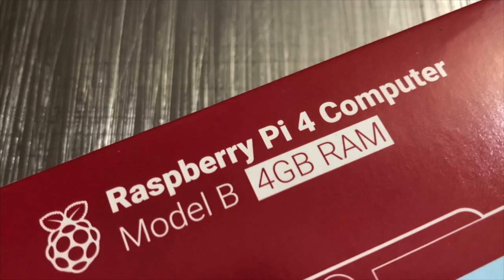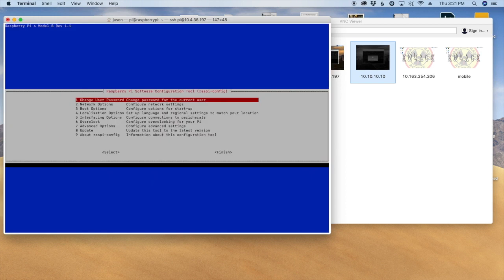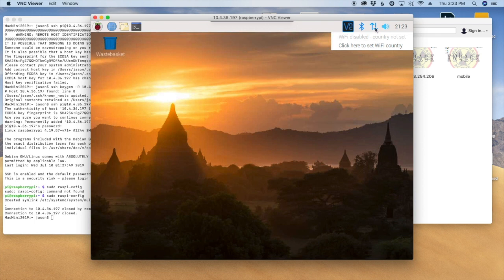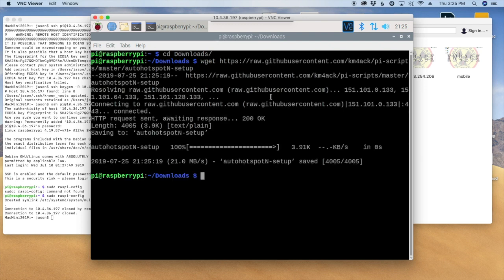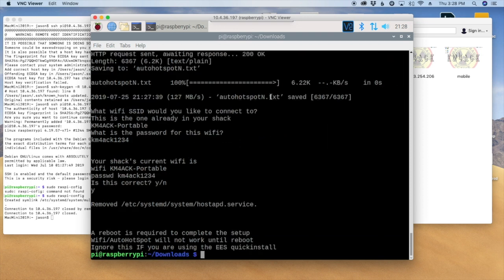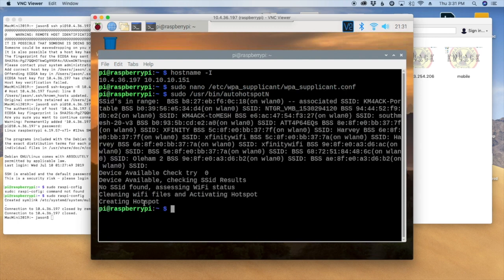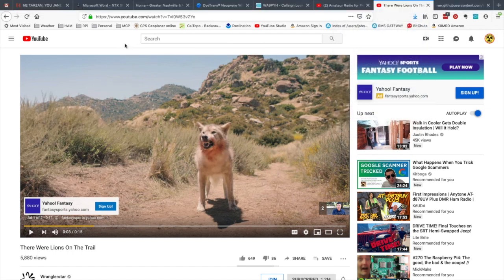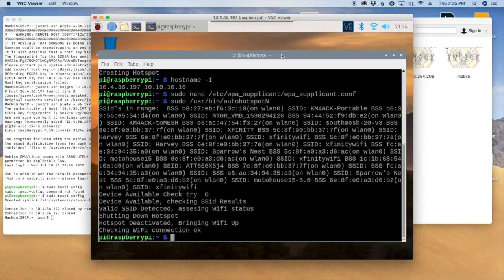Raspberry Pi 4 Oddities & HotSpot Script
Let's take a look at some of the oddities I ran into when I first fired up the raspberry pi 4 running raspbian buster. Also, we will test the autohotspot script and see how that goes.